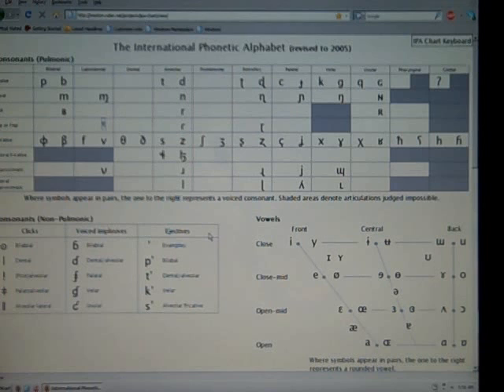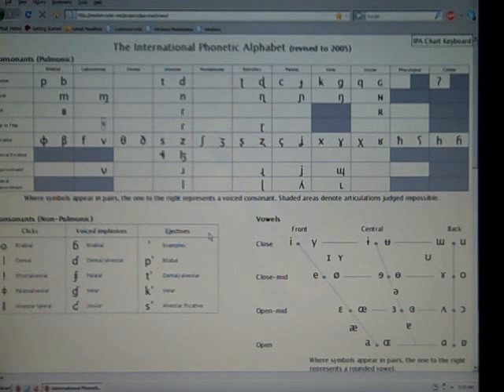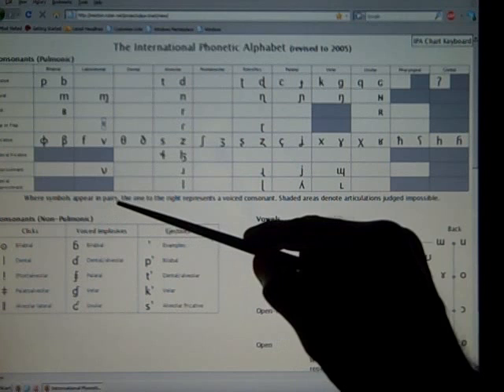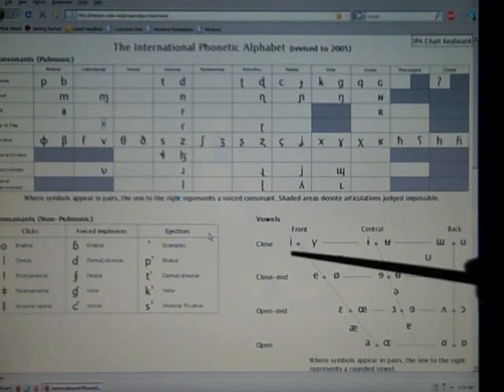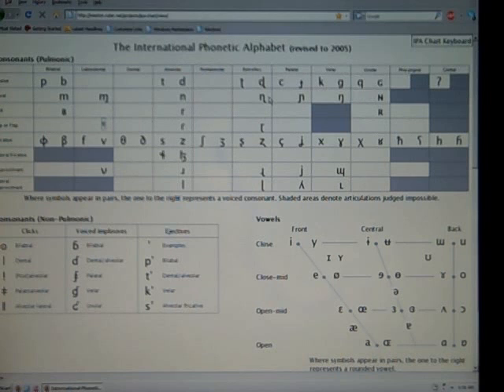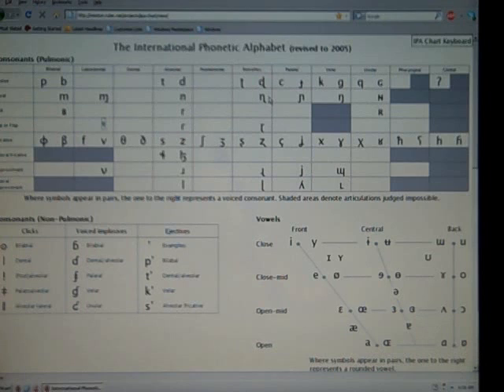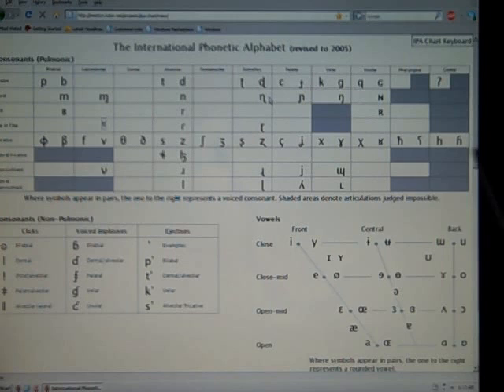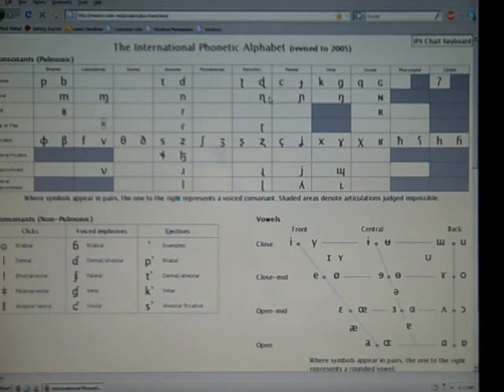Accent Formation in Foreign Languages Part 1 Phonetics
Alexander Arguelles presents a four part video lecture on the subject of accent formation and pronunciation in the study of foreign languages.